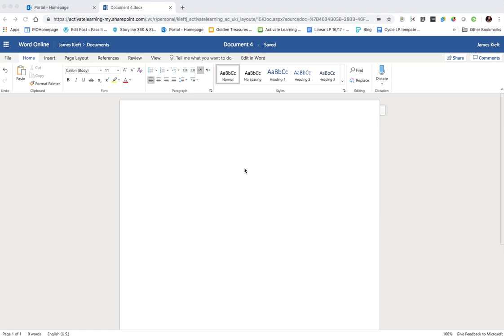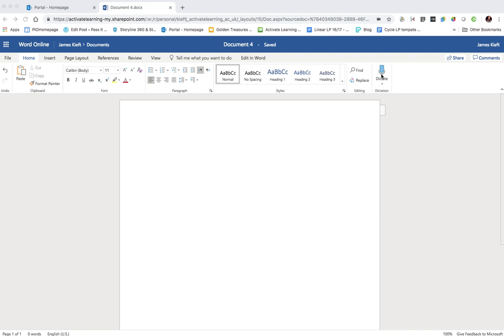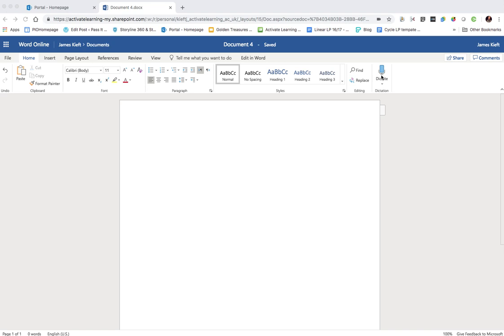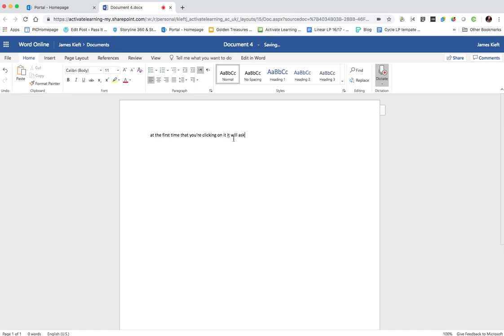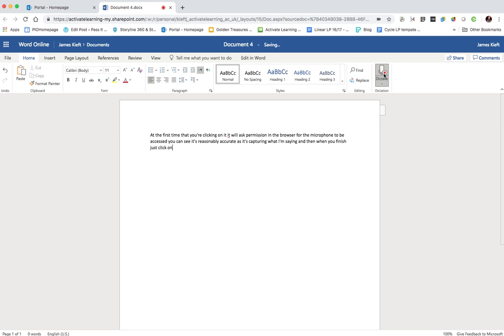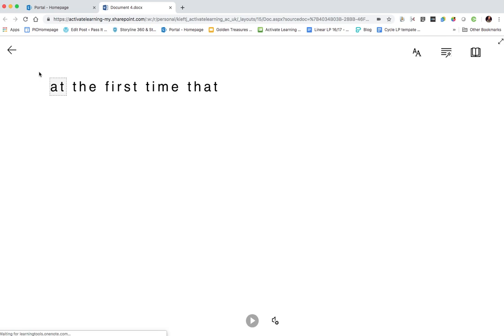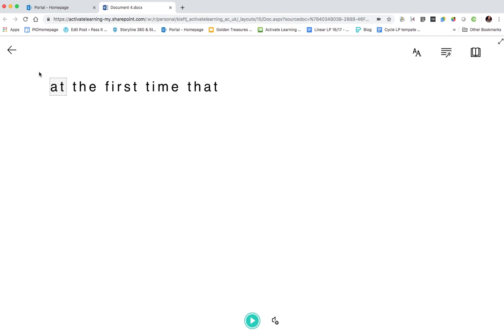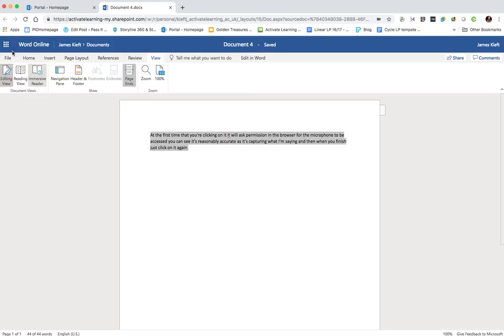How to use the dictate feature in Microsoft word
In this video, I show the recently introduced Dictate talk to type feature add to office 365 version of  Microsoft word. Please note the feature requires an internet connection.